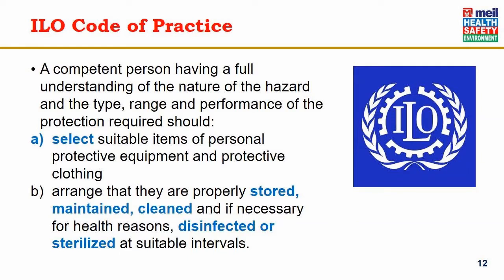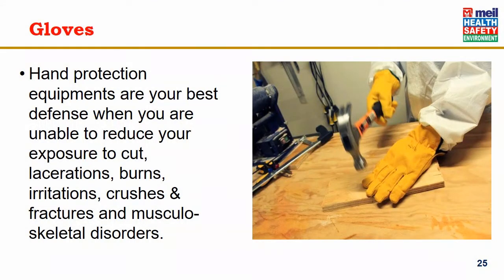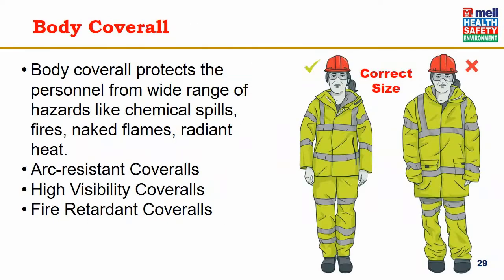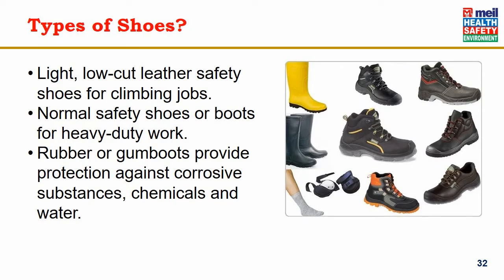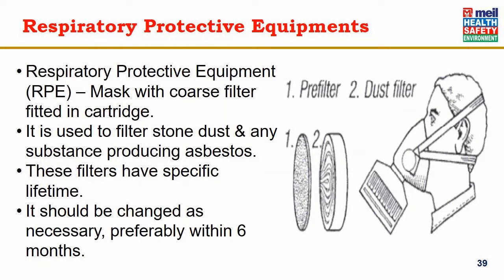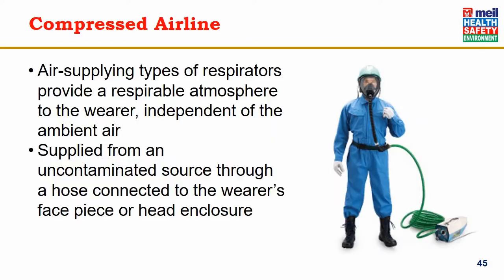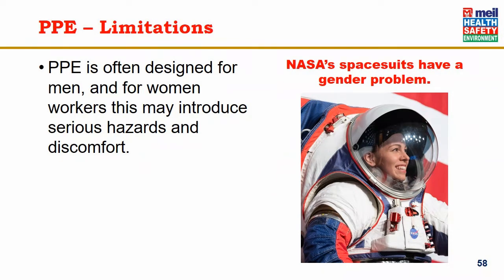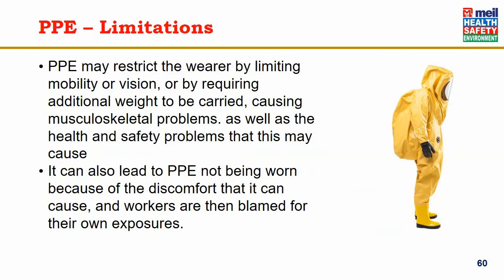How to use PPE